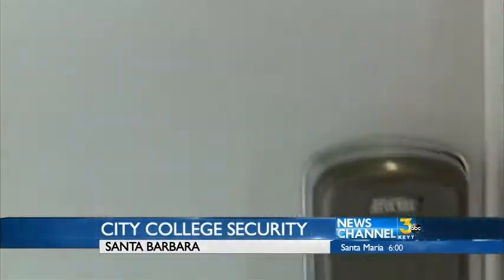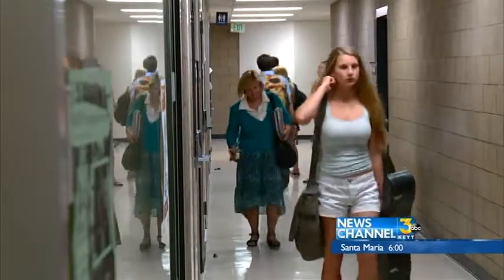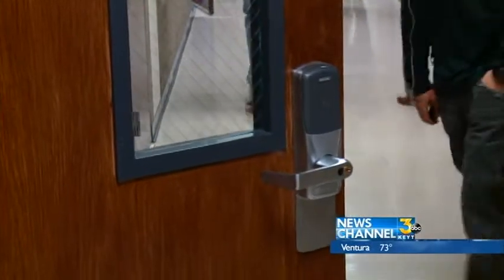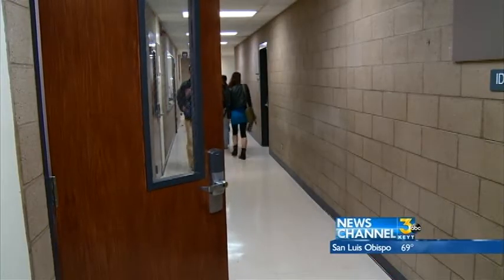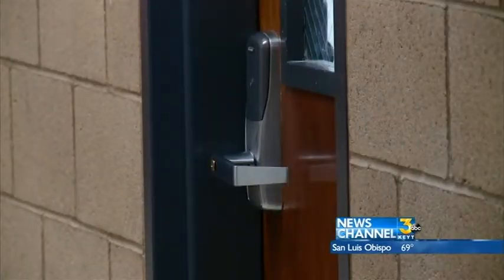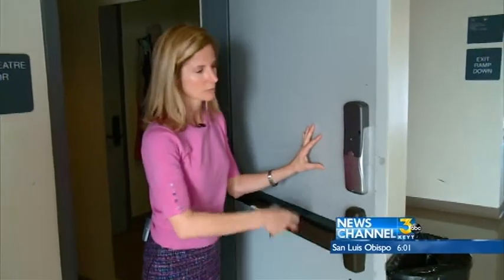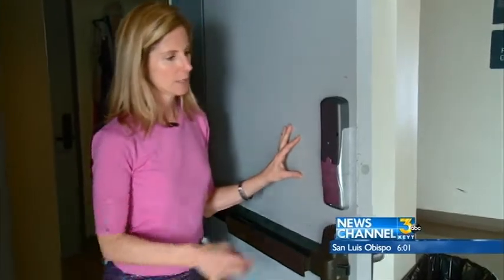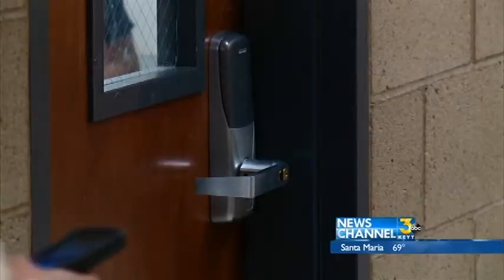New Santa Barbara City College Security System